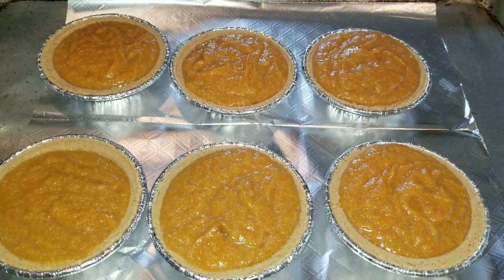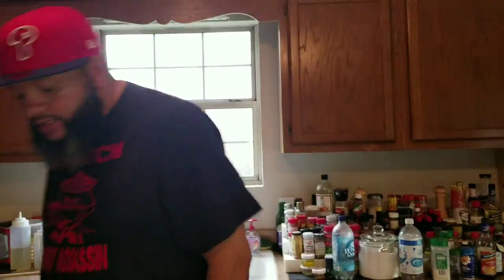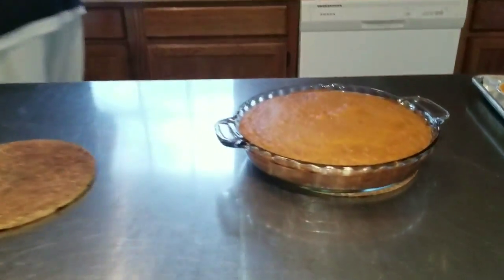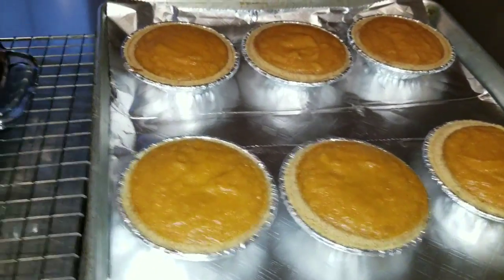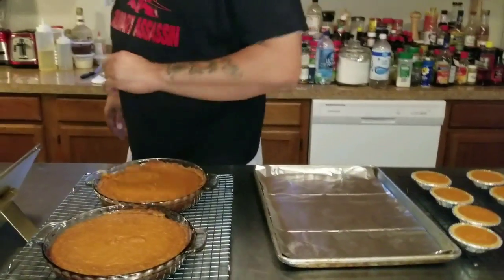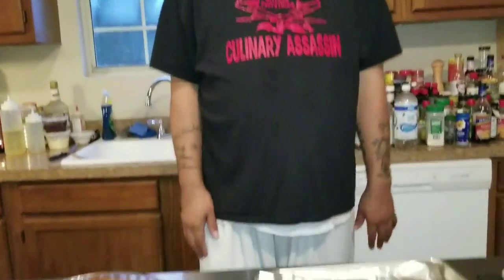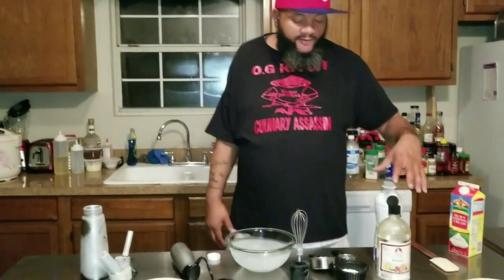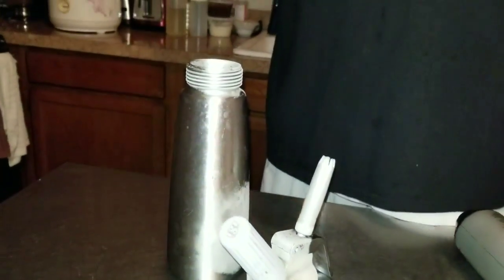Sweet potato Pie, from scratch. O.G. kitch style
I don't know a Patty ( spelled it this way on purpose) Pie. I do however know about O.G. kitch pies. 🔥🔥🔥🥧🥧🥧🥧